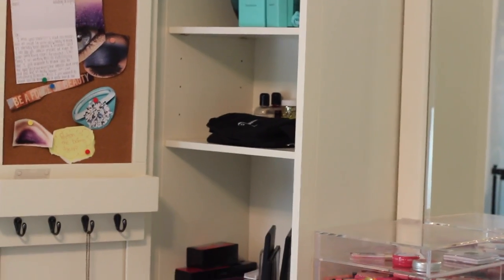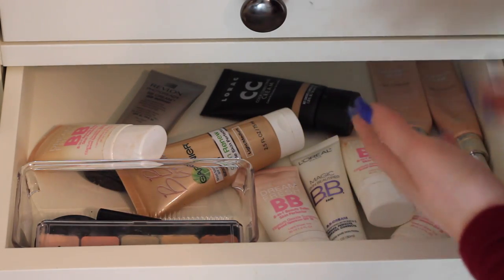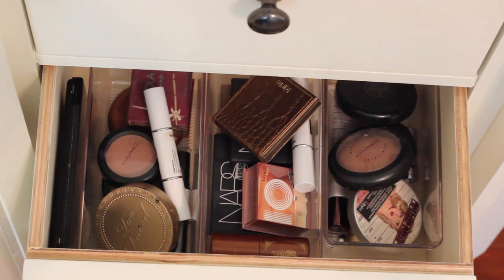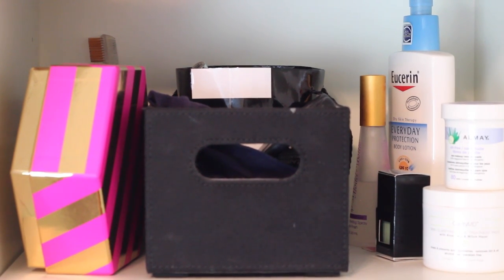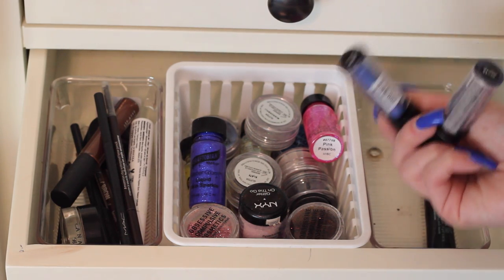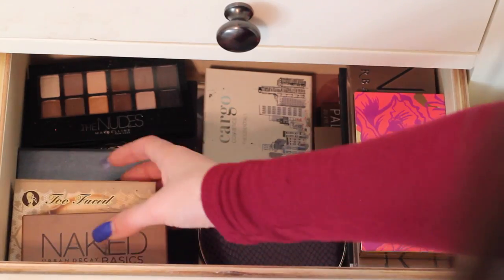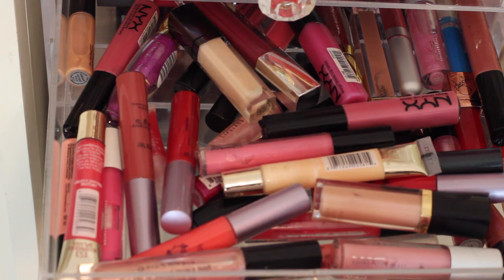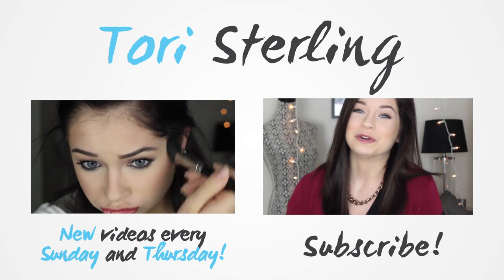My Makeup Collection | Tori Sterling ♡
Thank you twitter for the suggestion, THE VIDEO BLOCK IS REAL. But here is my updated makeup collection

Xoxo, Tori